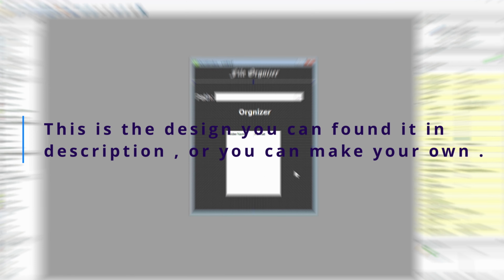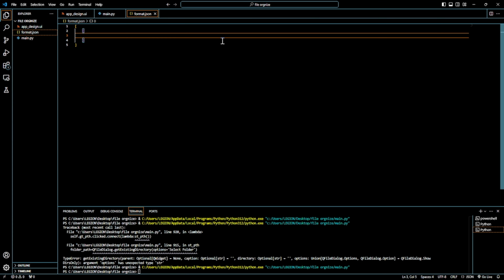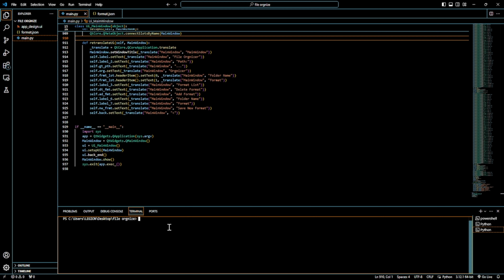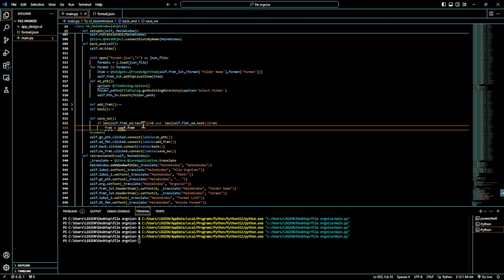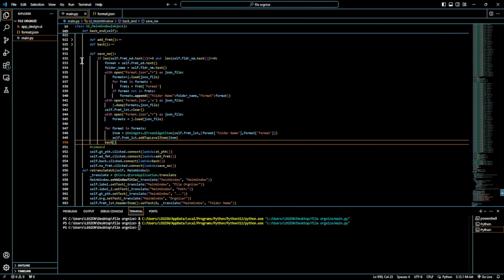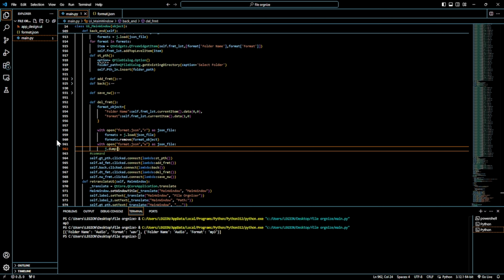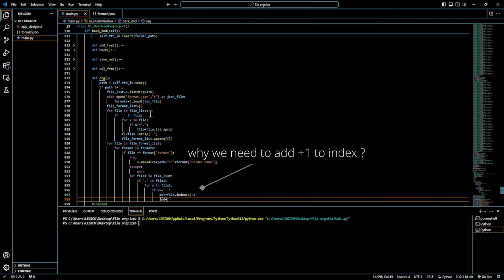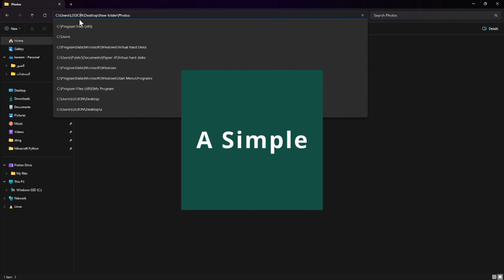how to make a file organizer to organize files without make an effort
you can find the design in the first comment